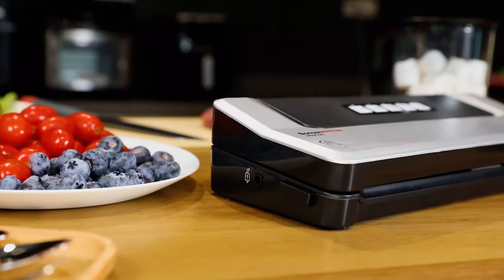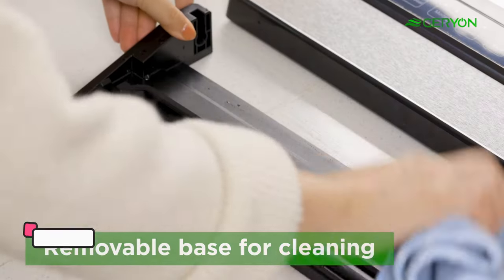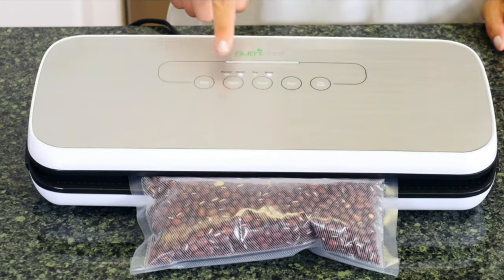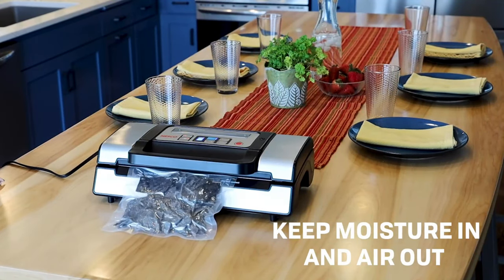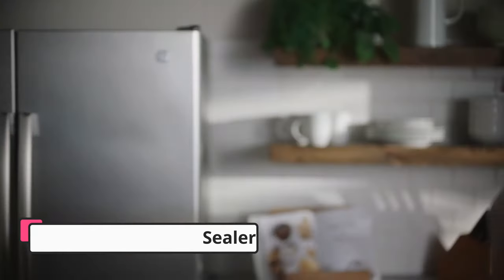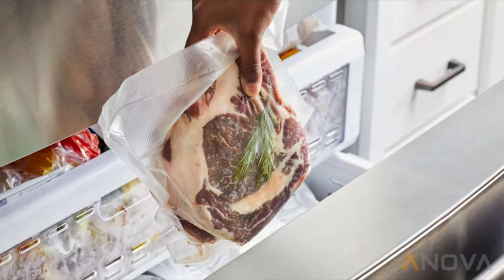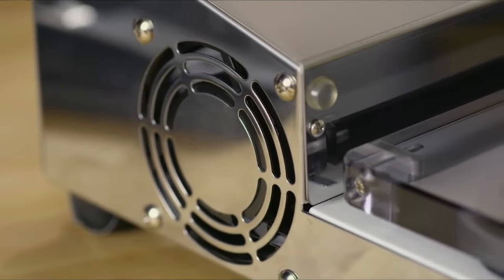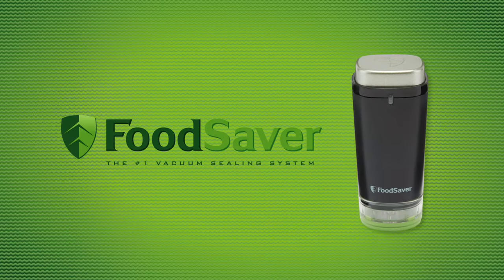Best Vacuum Sealers 2024 | 10 Best Vacuum Sealer to Preserve Your Favorite Foods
Do you need the Best Vacuum Sealer? Here are the 10 best Vacuum Sealers. I made this list based on my opinion, Hours of research, price, quality, brand value, customer rating, feedback, and more to find the best product for you.

So, Let's save your time, money and find your best Vacuum Sealers from the below list:

✳️ 10 Best Vacuum Sealers List:

1). Geryon Vacuum Sealer

2). FoodSaver Vacuum Sealer

3). NutriChef PKVS Sealer

4). Nesco Vacuum Sealer

5). Anova Culinary Vacuum Sealer

6). FoodSaver Vacuum Sealer

7). Anova Culinary Vacuum Sealer

8). Hamilton Beach Vacuum Sealer

9). Weston Brands Vacuum Sealer

10). FoodSaver Cordless Food Vacuum Sealer